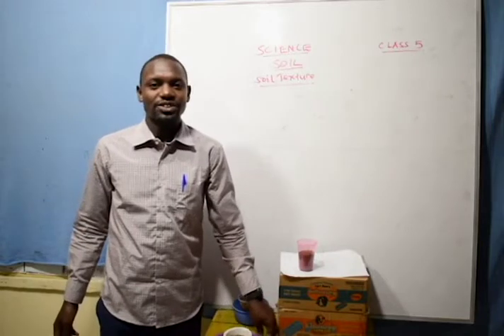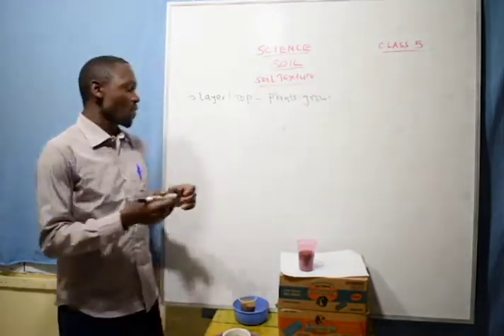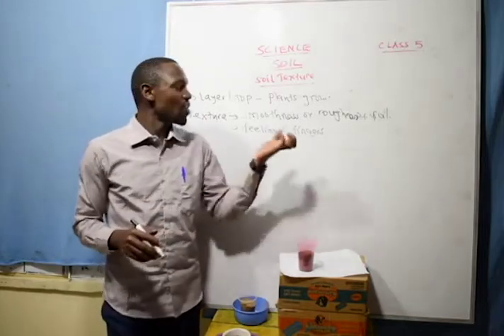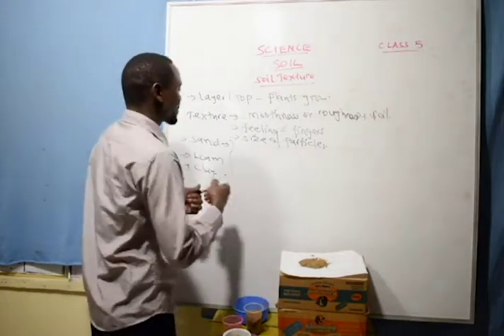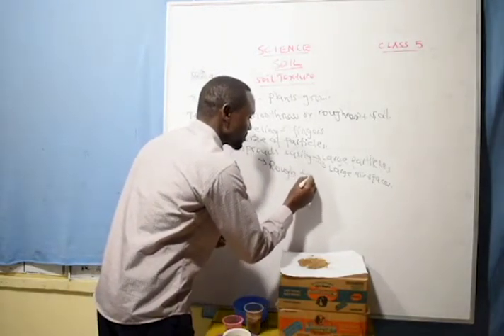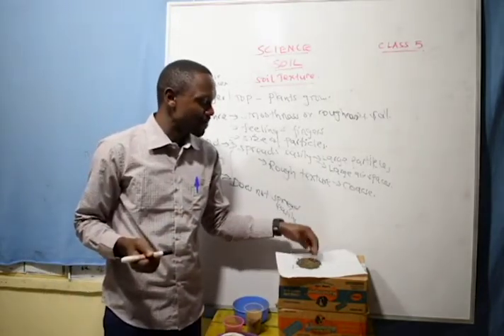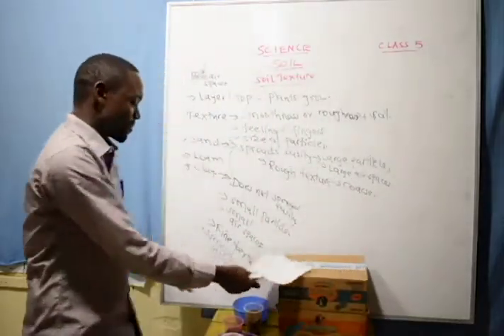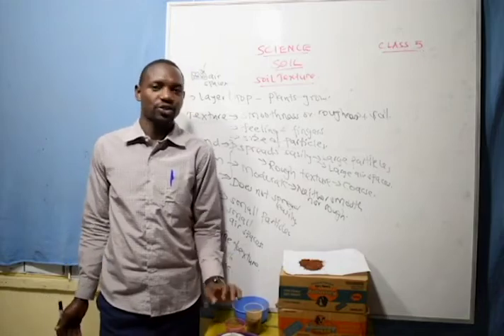Class 5 - Science (Soil Texture)